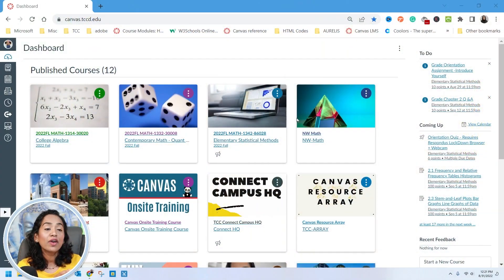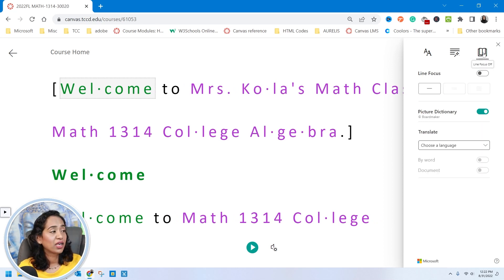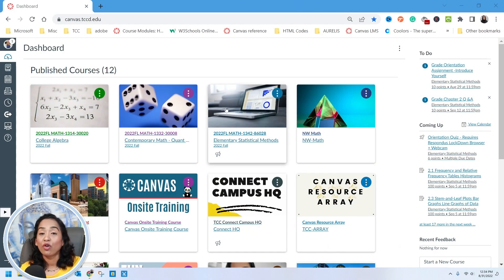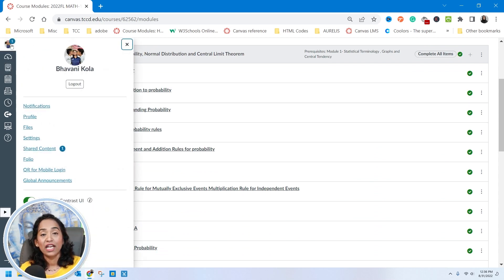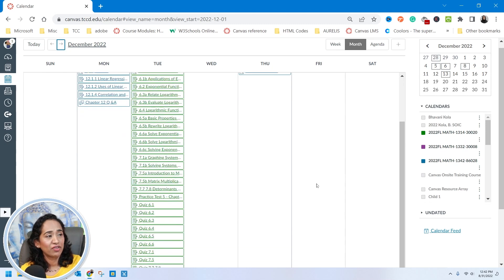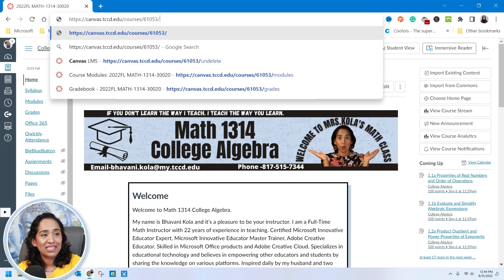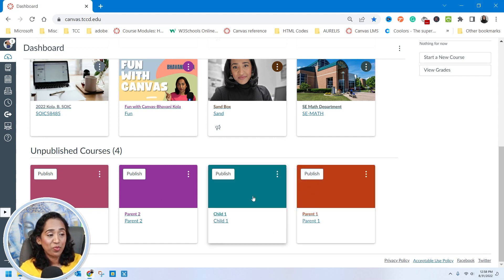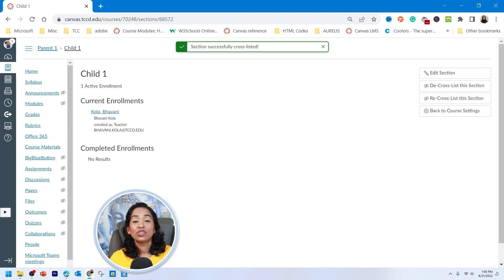Canvas Tips and tricks for Teachers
In this video, you will learn 5 Canvas tricks that will make your teaching easy.
⌚ Timestamps
0:00 Intro
0:22 Tip # 1 Immersive Reader
3:16 Tip #2 Send To
5:14 Tip# 3 Drag and Drop in Calendar
6:58 Tip# 4 Restore deleted files
7:39 Tip# 5 Crosslisting Courses